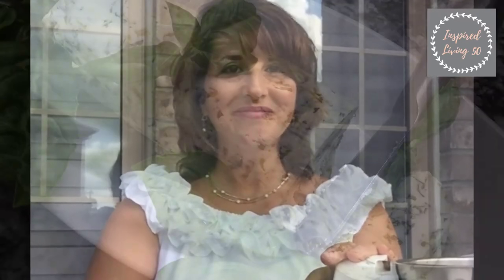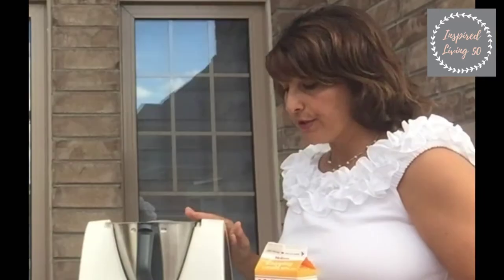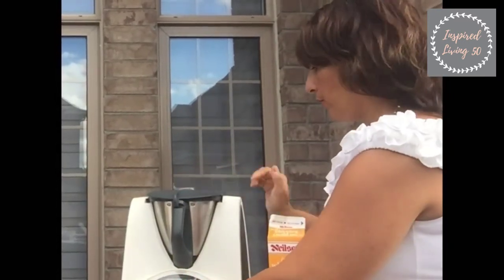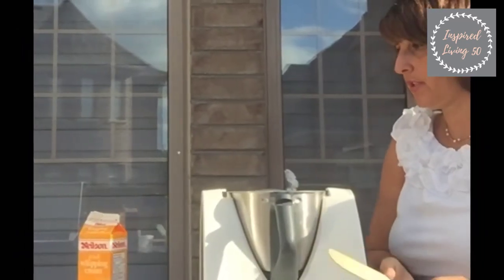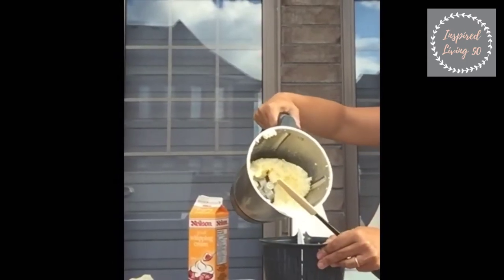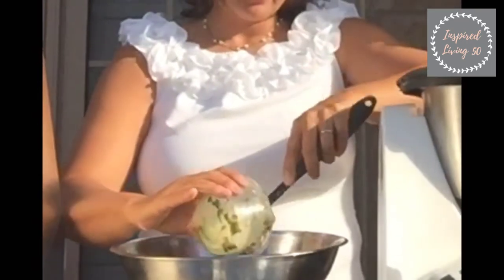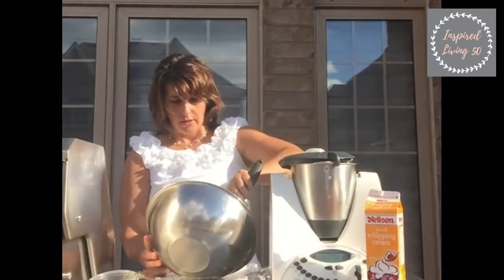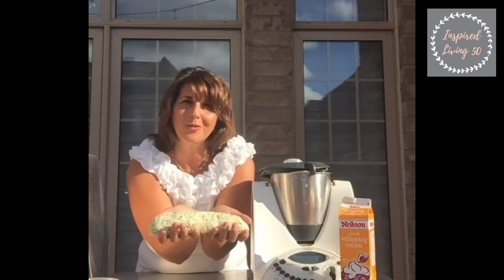Freshly Churned Herb Butter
Inspired Living 50 - Outdoor Cooking Series 2020
Ep.#1: Freshly Churned Herb Butter using the Thermomix.